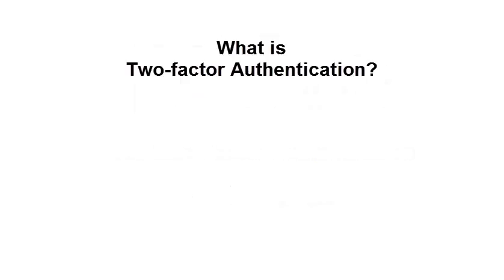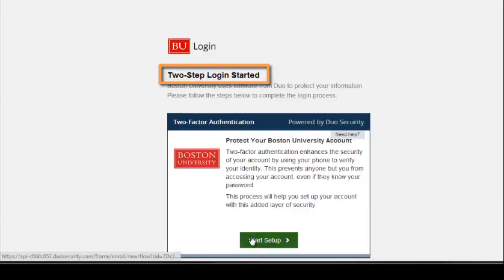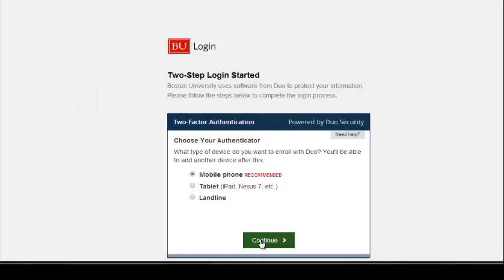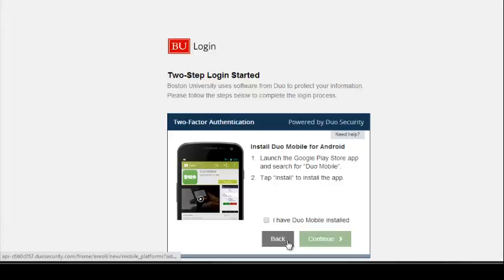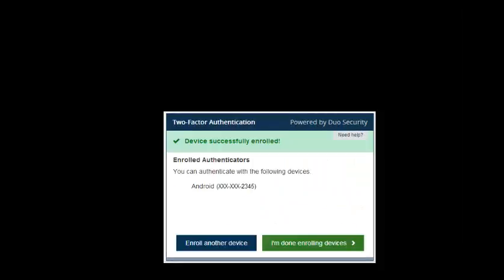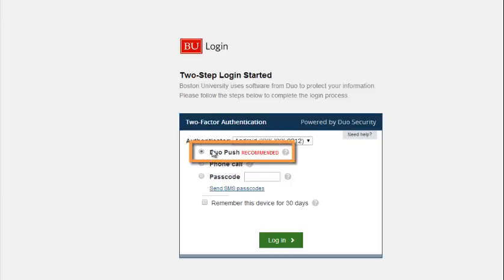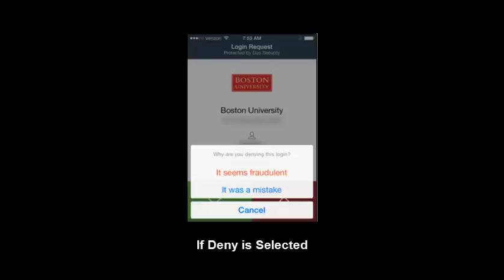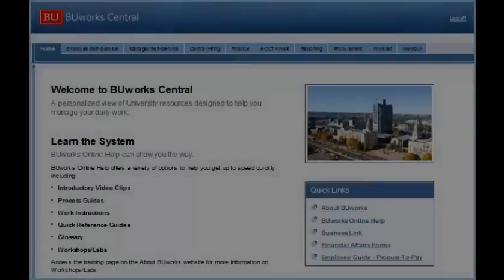What is Two Factor Authentication Overview ??